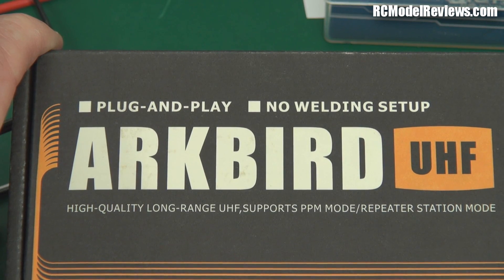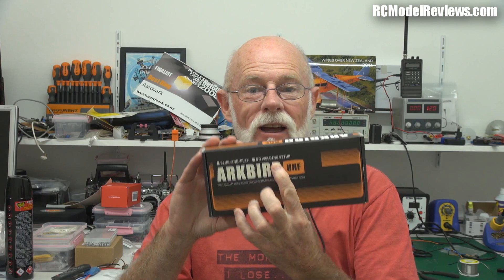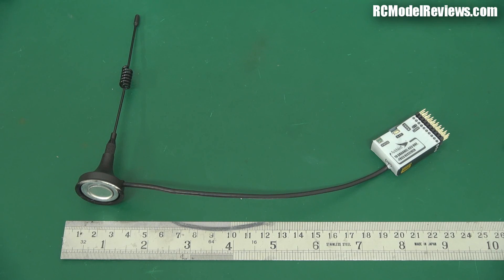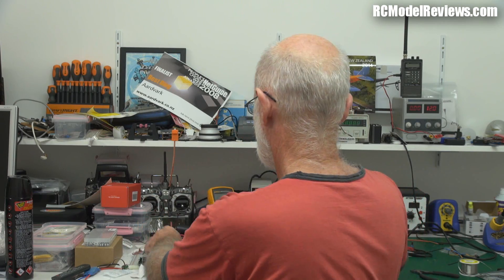Arkbird UHF RC system - a first-look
A quick look at the Arkbird UHF RC system which can also work as an RC relay, allowing the use of your regular 2.4GHz transmitter to obtain much longer-range without modification.

By using this system as a relay, it becomes possible to place the UHF transmitter far enough away from your sensitive video receiver to eliminate the interference that UHF long-range systems sometimes produce.